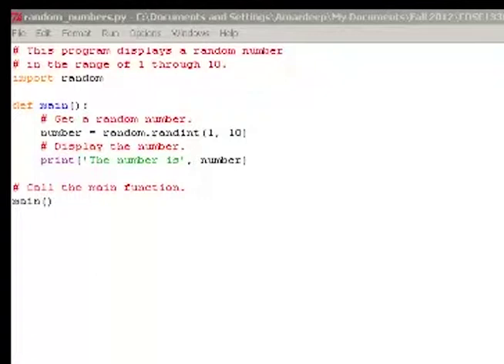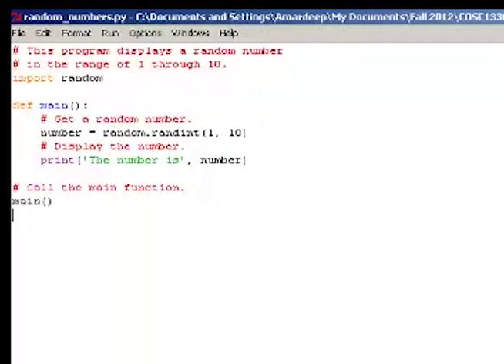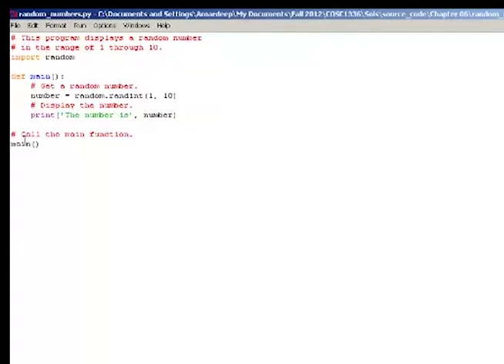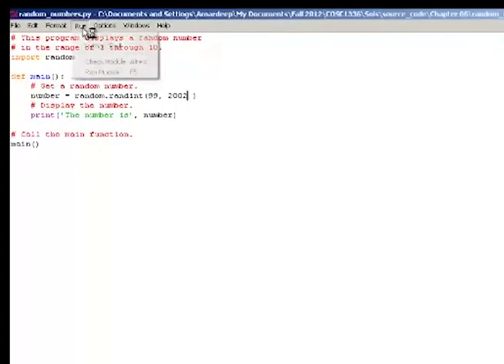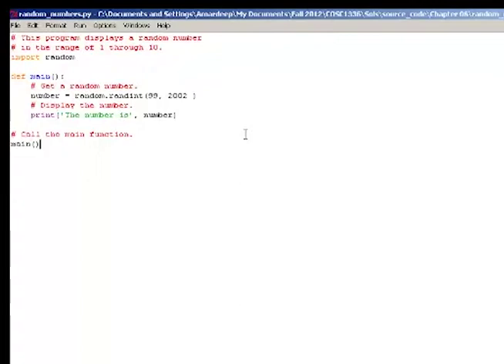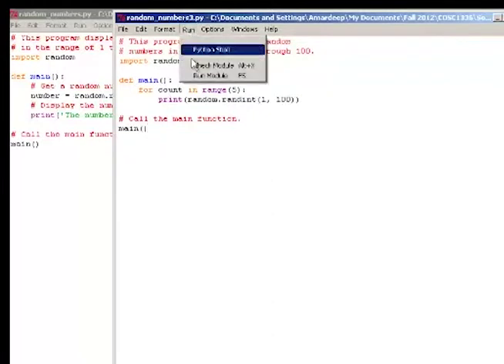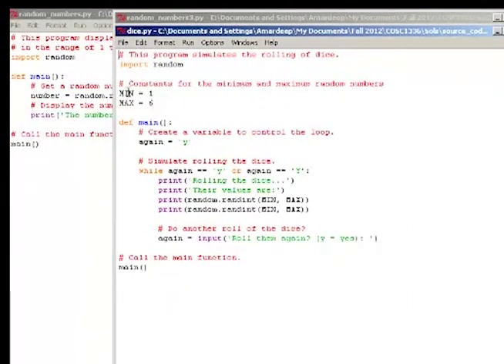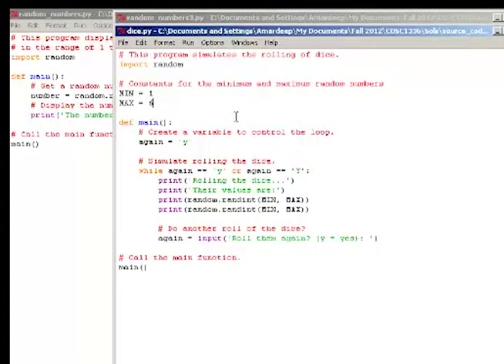COSC 1336 Fundamentals of Programming M6 Random Number